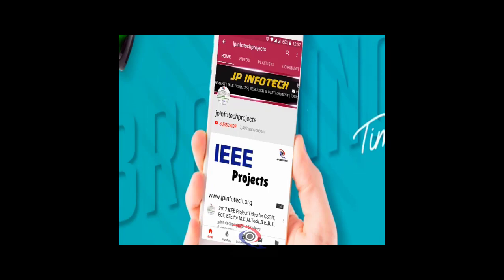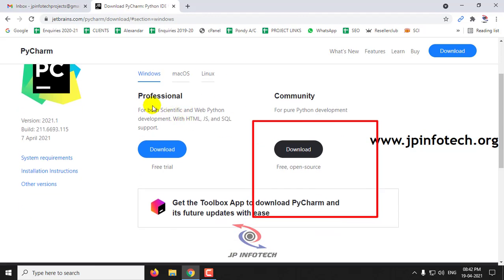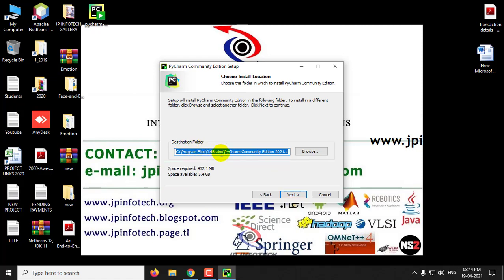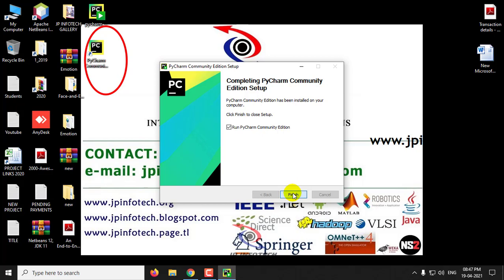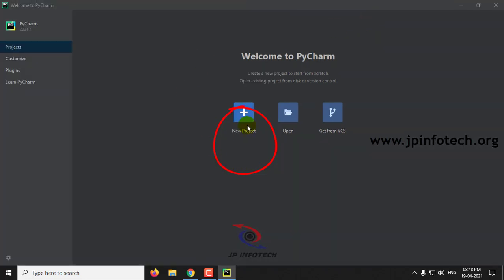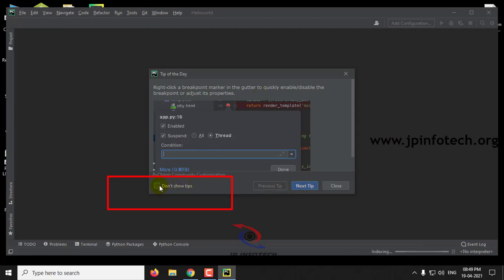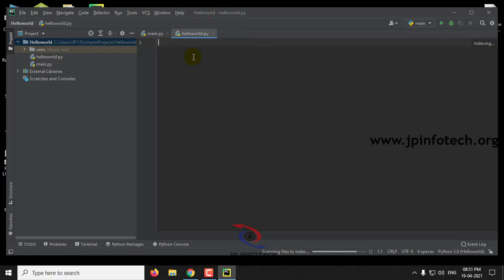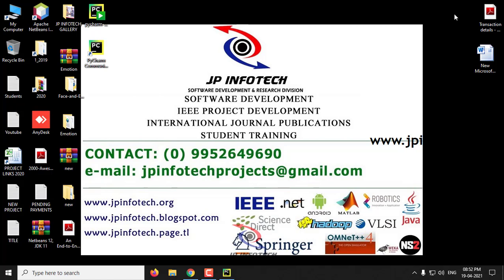How to Download and Install pycharm on Windows 10 | Pycharm 2021 | Python Tutorial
How to Download and Install Pycharm IDE (PyCharm Community Edition 2021.1 x64) on Windows 10 for Free

In this Video tutorial, you can learn how to download and install Pycharm IDE. The Minimum requirements for installing PyCharm Community Edition 2021.1 x64 is:
64-bit versions of Microsoft Windows 10, 8
2 GB RAM minimum, 8 GB RAM recommended
2.5 GB hard disk space, SSD recommended
1024x768 minimum screen resolution
Python 2.7, or Python 3.5 or newer

pycharm,

pycharm installation windows 10,
pycharm installation,
pycharm python tutorial,
pycharm installation windows,
pycharm download,
pycharm setup,
pycharm setup windows 10,
pycharm installation windows 10 64 bit,
install pycharm on windows 10,
install pycharm ide on windows 10,
install pycharm for python,
install pycharm for python windows 10,
download pycharm for windows 10,
download pycharm for python